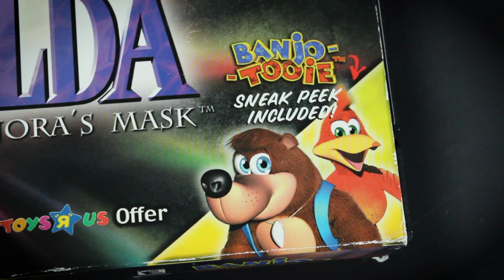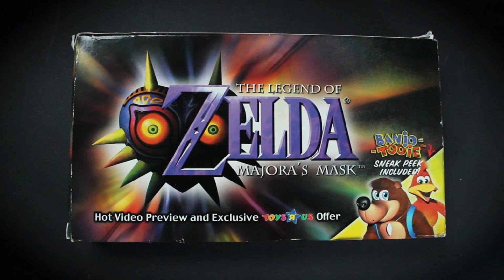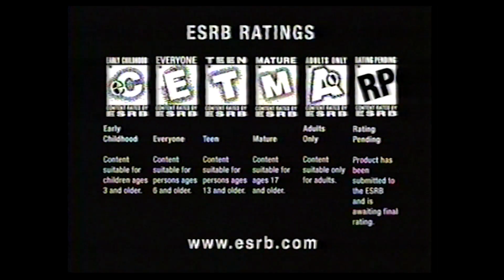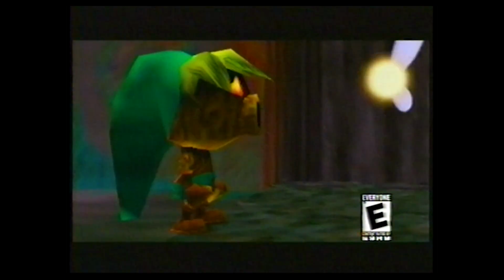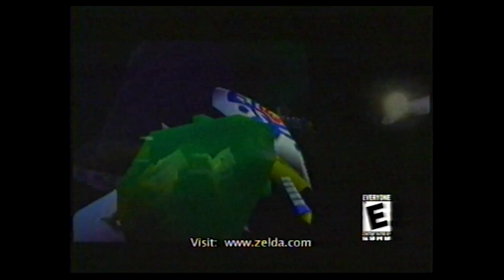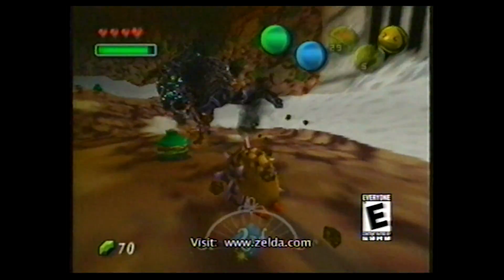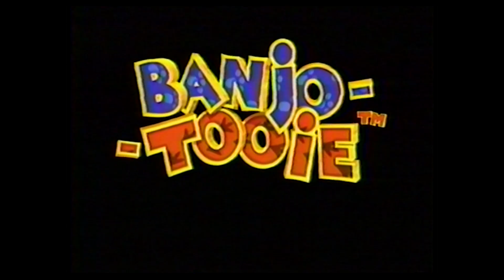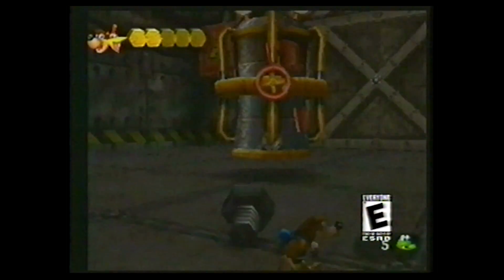Nintendo VHS Promo Restoration! Zelda Majora's Mask & Banjo-Tooie - H4G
Hard4Games restores Nintendo's VHS promotional video of The Legend of Zelda: Majora's Mask & Banjo-Tooie.

Skip to 2:22 to view the promo video.

We are Metro Detroiters who started in their parent's basement, bringing personality, gaming, and NBA JAM to the unwashed masses. Gaming brings us together and that's pretty hard...4 games.